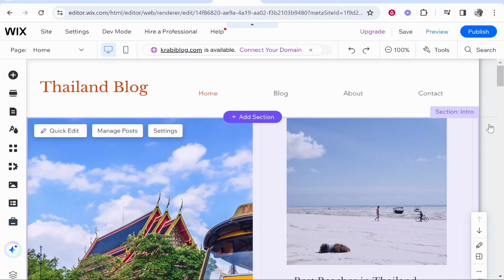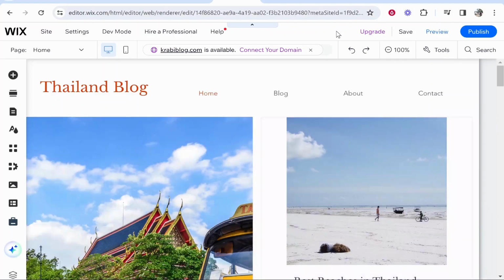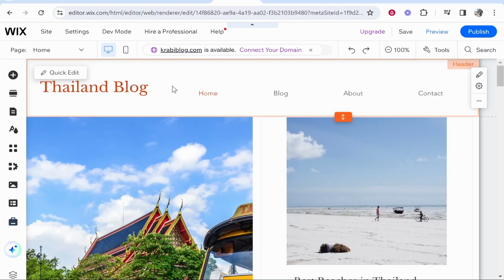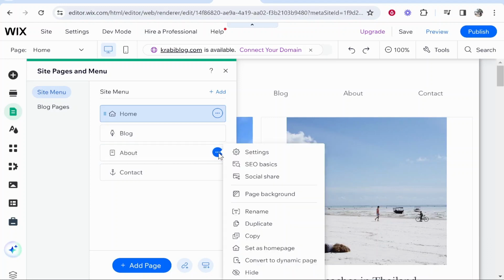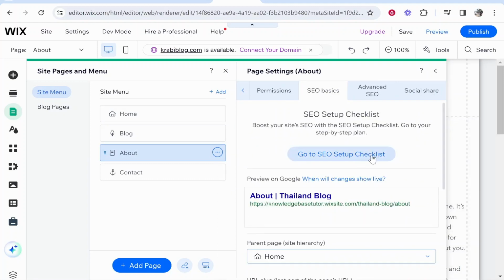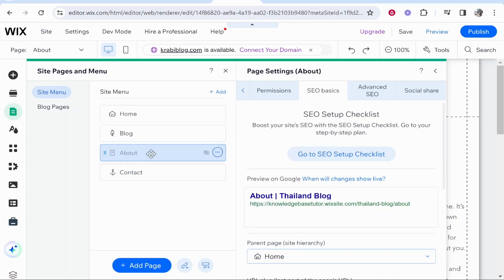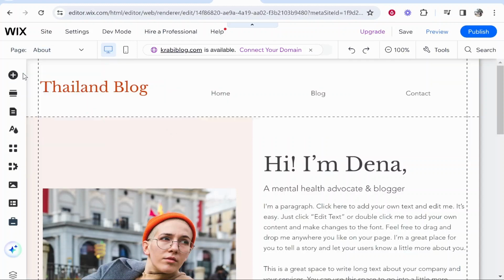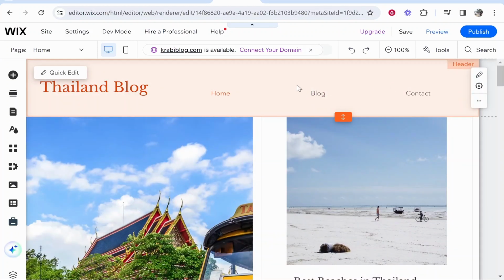How To Hide a Page on Wix - Full Guide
In this video, I show you how to hide a page on Wix. This is a full step by step guide that explains exactly how to hide pages. Watch all of this video to learn everything you need to know quickly.